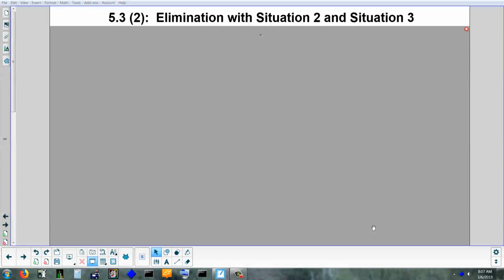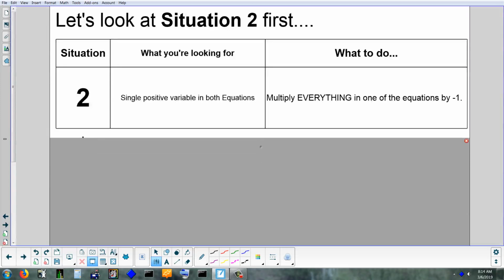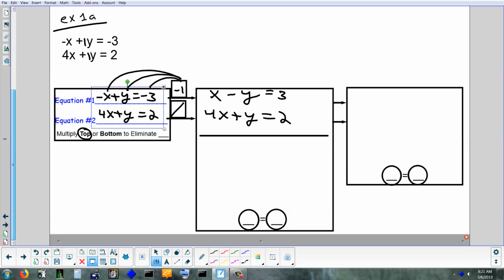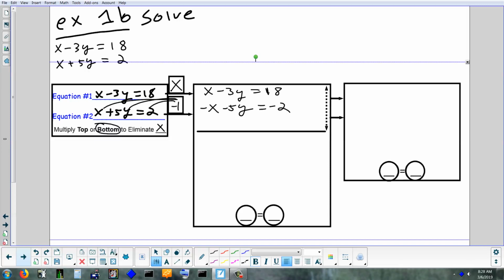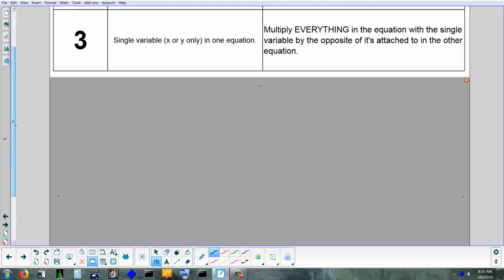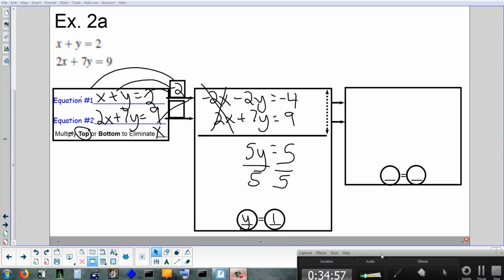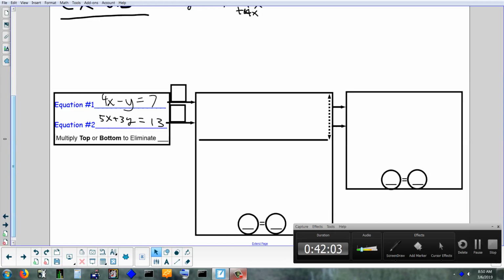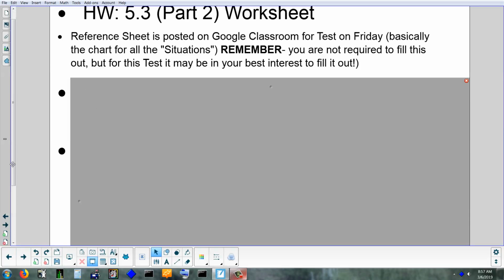5.3(2) Solving Systems of Linear Equations Using Elimination 3-6-19